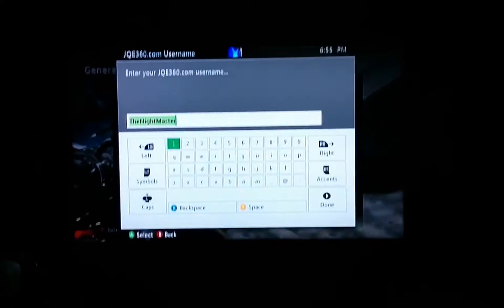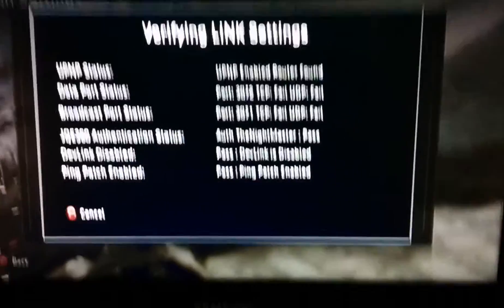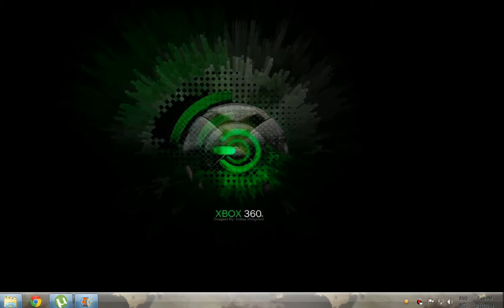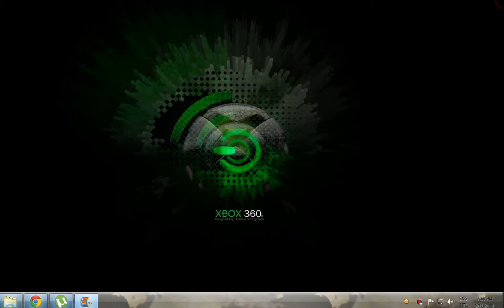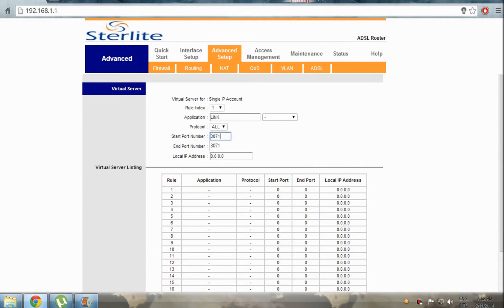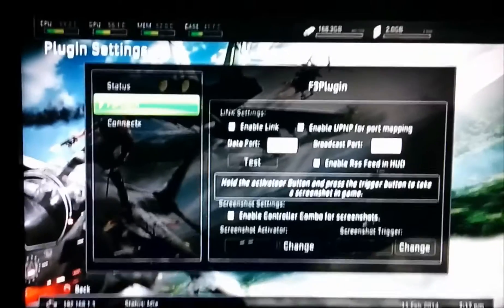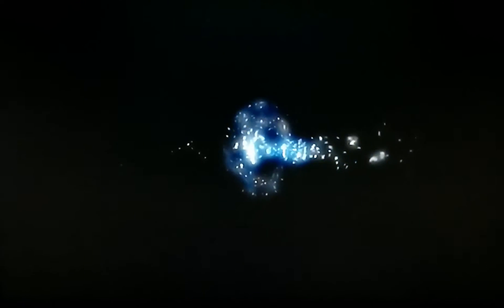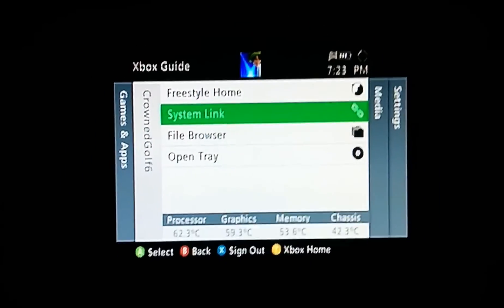Cracked Xbox Tutorials : 1 : How to play Online on your cracked Xbox ( setting up LiNK)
Hey Guys This is my First Tutorial on Xbox 360 Cracked .
Here it's on how to play online on your cracked Xbox. Setting up LiNK